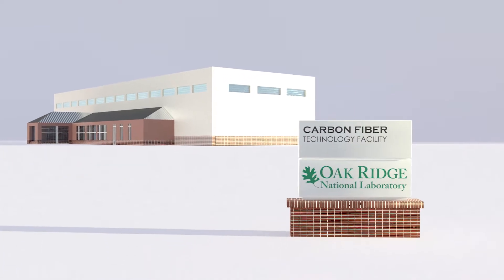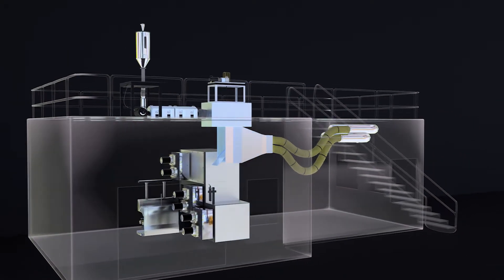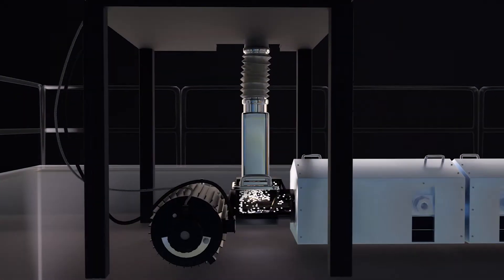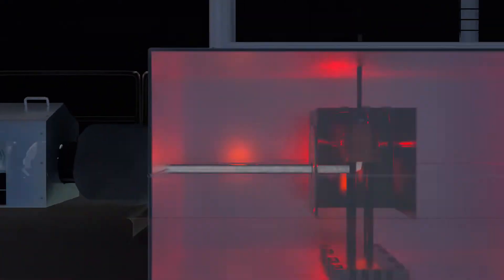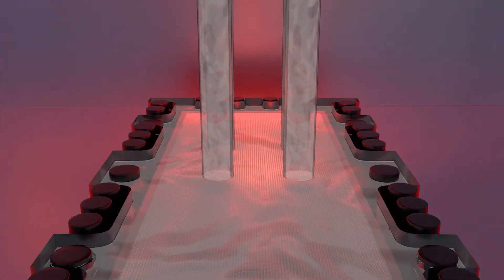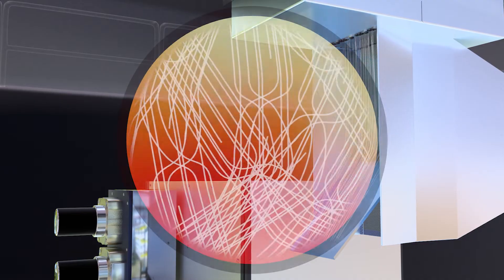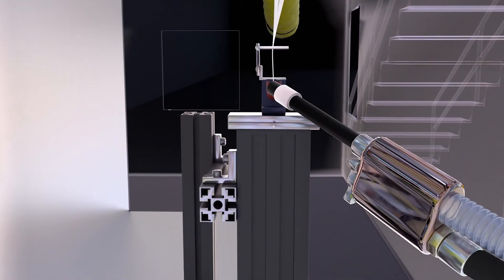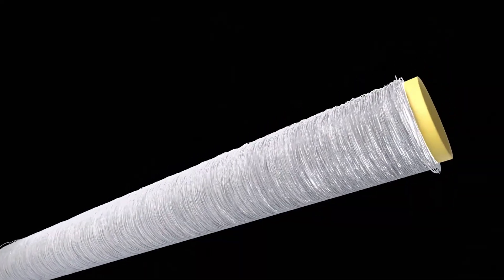Carbon Fiber Melt Spinning Animation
This animation shows the process of continuous fiber melt spinning at the U.S. Department of Energy's Carbon Fiber Technology Facility located at Oak Ridge National Laboratory. To learn more about ORNL's carbon fiber research and development please

This animation used resources of the Compute and Data Environment for Science (CADES) at the Oak Ridge National Laboratory, which is supported by the Office of Science of the U.S. Department of Energy under Contract No. DE-AC05-00OR22725